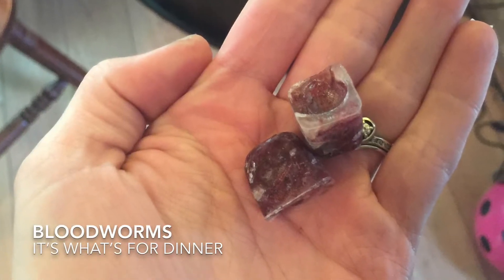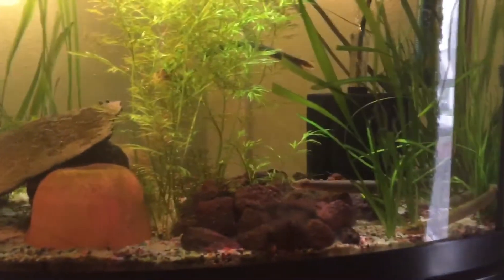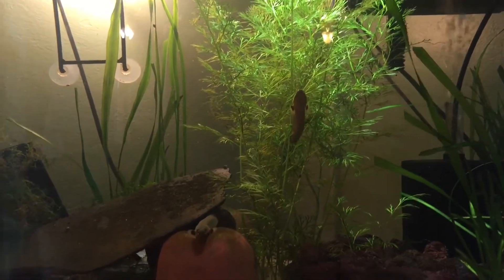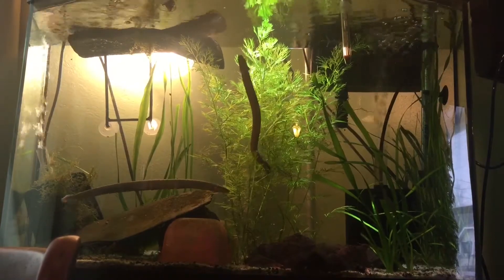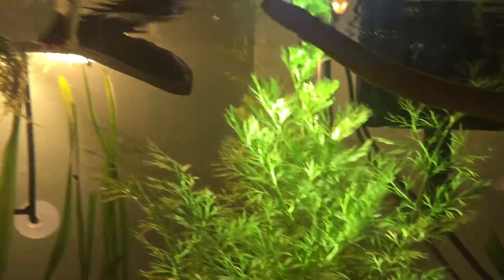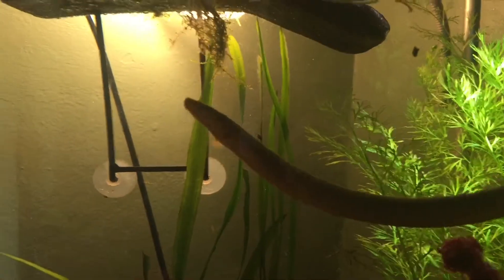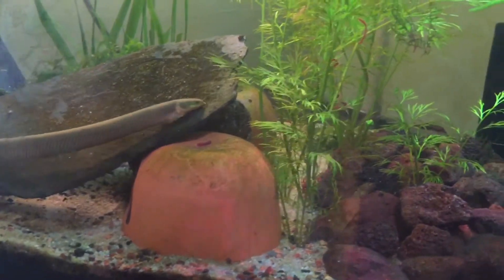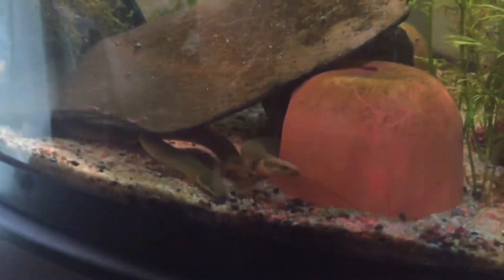Crazy fish dinner. And my first voiceover !!!!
Don’t be to harsh first voice over ever. And the ropes confuse themselves. Lol.